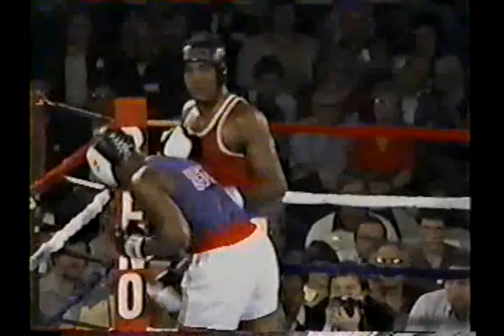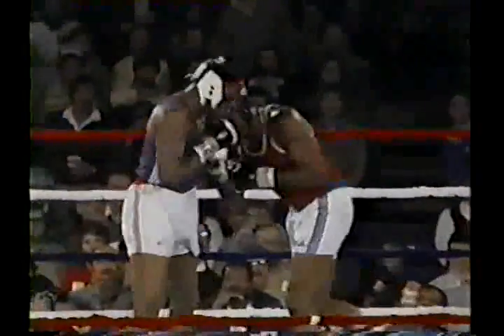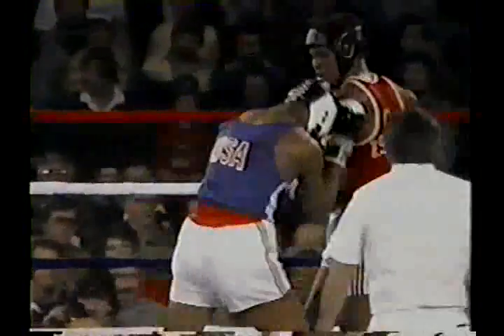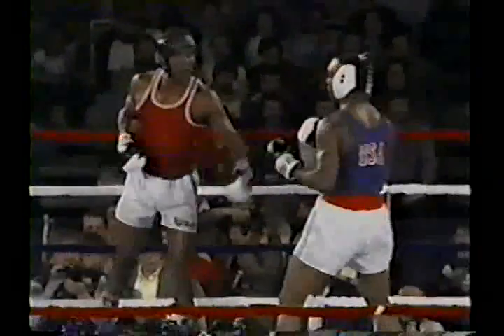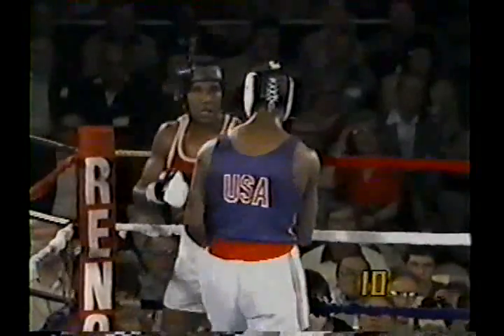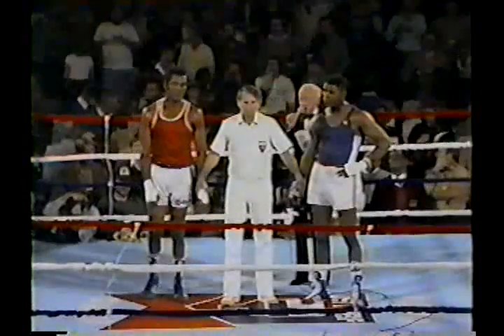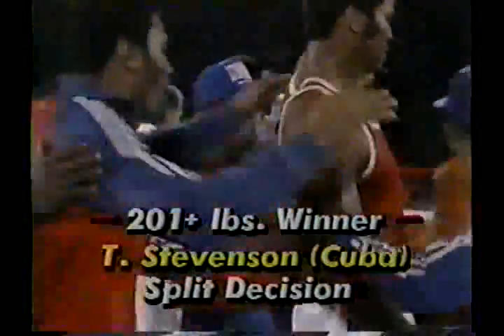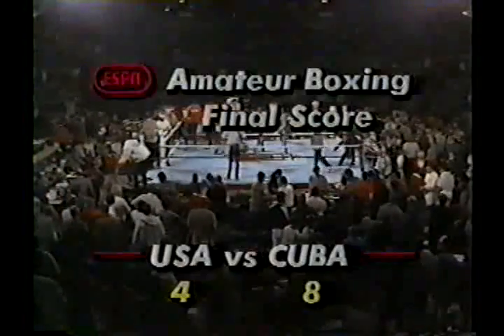Teofilo Stevenson | Tyrell Biggs II (a) 2/2